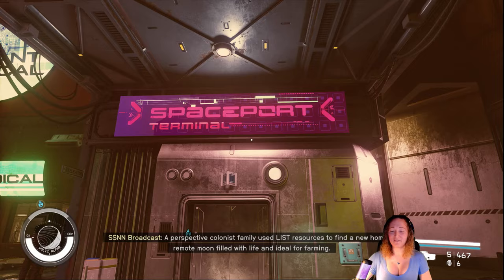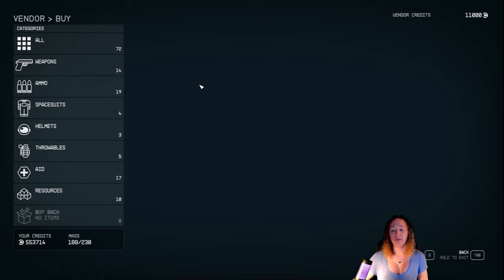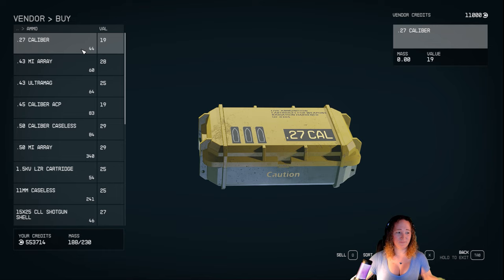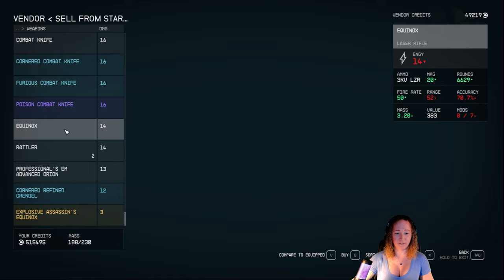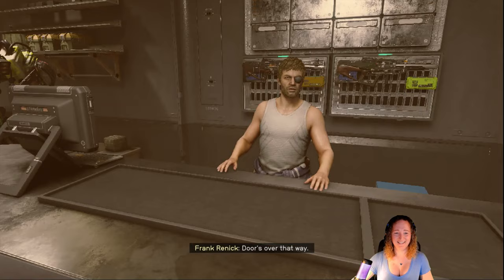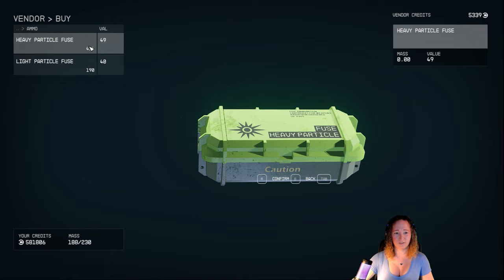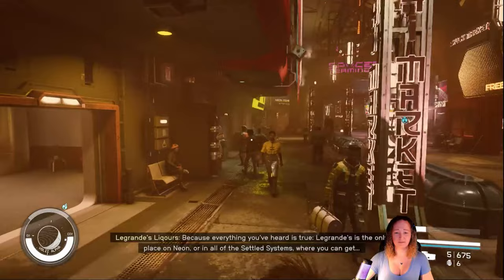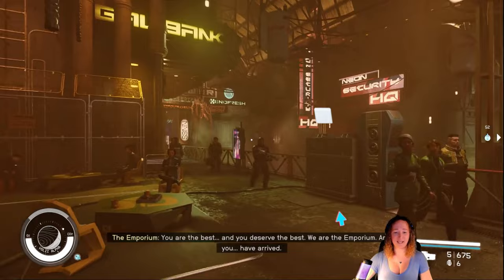SELLING LOOT FAST! How To Sell items even faster in Starfield 💵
Follow me in the Starfield Universe!  In this SELLING LOOT FAST!  How To Sell items even faster in Starfield 💵 , I show you how to sell things even quicker.  For those of you NOT looking to make the most back, but to just make room for other items...if your at all like me and just acquire so much stuff and tend to run out of space, this video is for you!    I know there are other ways as well, but so far this is my most preferred way...or at least the way I tend to lean when I need to sell.  I'll post another video later on a 3rd method as well.

Want to know more about me?  Just ask!

Want me to play a specific game?  Just ask!

My computer Specs:

CPU: i9-12900KF CPU 3.19ghz
RAM: 32GB
Graphics: GeForce RTX 3080 Ti
Hard Drives:
OS: NVMe 1tb
Game Data: Crucial NVMe 4tb

This episode is part of a full Gameplay review of the Campaign Story for Starfield for PC. Emilysgame Starfield Story Campaign Walkthrough Gameplay will feature the Full Entire Game played on PC.  Starfield Walkthrough Part 1 - INTRO will include Reviews, Gameplay, Walkthrough, Ship Explosions, All Planets, Planets, All Star Systems, All Ships, Companions, Sam Coe, Sarah Morgan, Barrett, Andreja, Vasco, Marika Boros, Heller, Adoring Fan, Lin, Simeon Bankowski, Gideon Aker, Moara Otero, Andromeda Kepler, Omari Hassan, Rosie Tannehill, Mickey Caviar, Jessamine Griffin, Rafael Aguerro, Sophia Gace, Dani Garci, Nia Kalu, Emmet Goodman, Jaylen Price, Birgit Mcdougall, Faheem Adella, Ernesto the Bounty Hunter, Grace Early, Billy Clayton, Daniel Blake, Maya Cruze, Ben Armistead, Ari Miller, Marco Graziani, Paxton Hull, Keeper Aquilus, The Pilgrim, Nishina Research Station, Director Patel, Freya III, Distress Signal, Ethan, Rafael, Maria, Barrett, Moonbase, Luna, Nasa, Barrett's Funeral, Nasa, UC Vanguard, farming ship kills, combat simulator, Choices, Romance, Side Missions, weight management, inventory management, sort weight, Deserted Relay Stations, Starfield Discoveries, Quick loot, easy loot, how to get powers, Starstation RE939, Va'Ruun, Kaiser, Red Devils, Starfield best armor location, Starfield best planets, starfield rarest ships, Starfield best outpost locations, best side missions starfield, starfield best gameplay, starfield most important resources, starfield legacy ship loot, things to do in Starfield, Starfield PC Review, Starfield Ship Mission, Starfield Factions, Starfield Planetary Habitation, Starfield Gameplay review, Starfield UC ships, Starfield Companions, Starfield settlement building, what happened to earth in Starfield, Cut Scene, Failure to Communicate, Spacers, and so on!

Starfield is an action role-playing video game. Players can switch between a first-person and third-person perspective any time in the game. Starfield features an open world in the form of an area within the Milky Way galaxy, containing both fictional and non-fictional planetary systems, with players being able to land on more than 1,000 planets and an unspecified number of moons and space stations.

ABANDONED BIOCHEM LABORATORY in Starfield